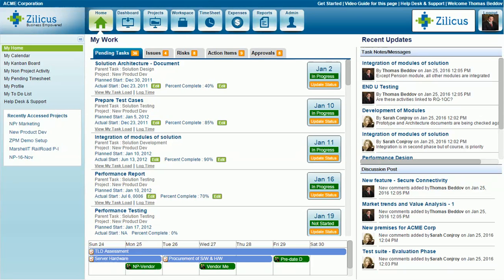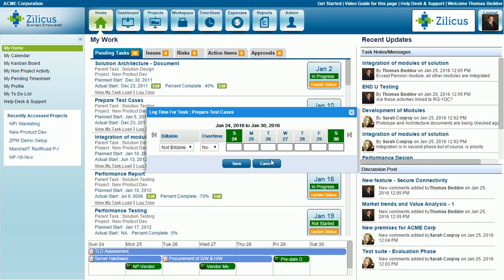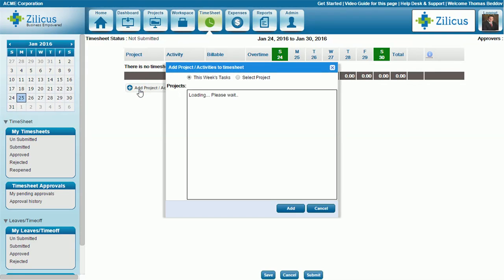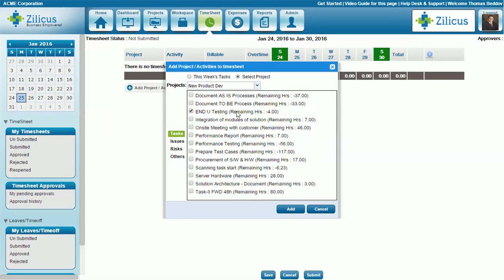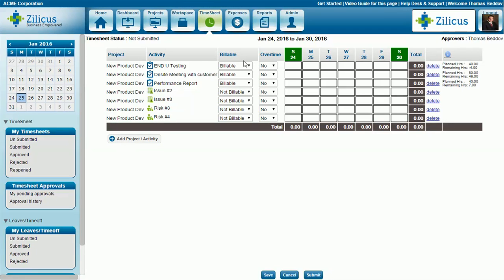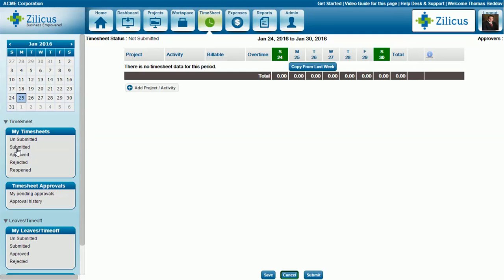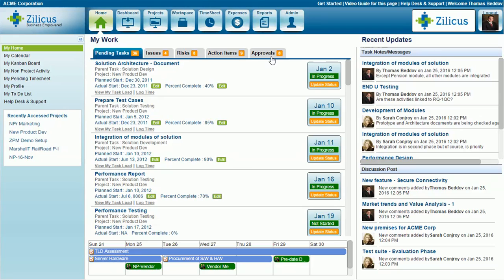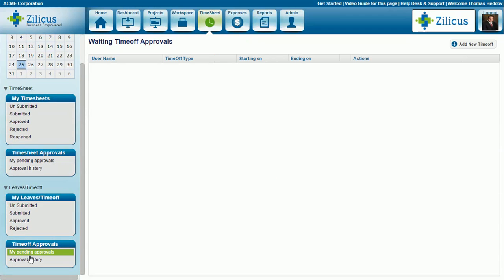ZilicusPM Best Time Tracking Software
Best time tracking software ZilicusPM. The timesheet software ZilicusPM makes it easier for project team members to log time against project tasks, issues, risks, ad hoc items. Tracked time gets accounted as actual work performed and also allows project managers to track actual project cost and billing information.